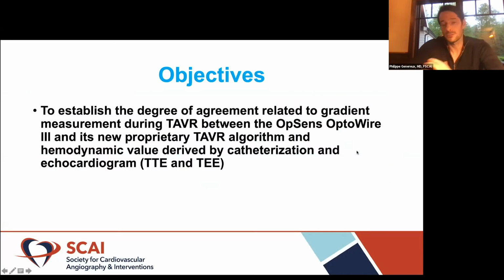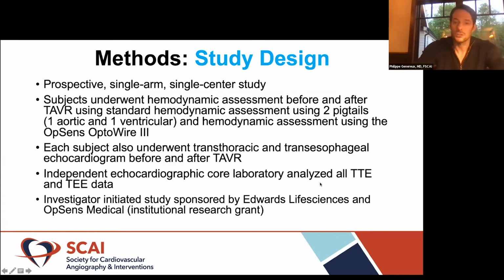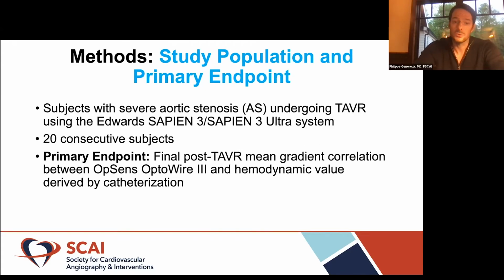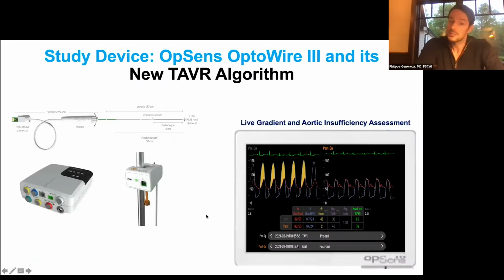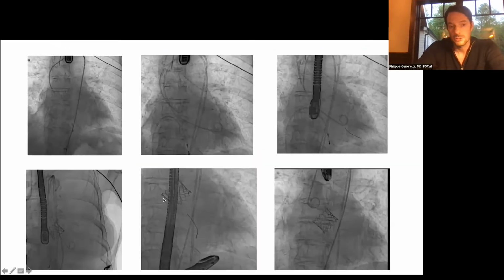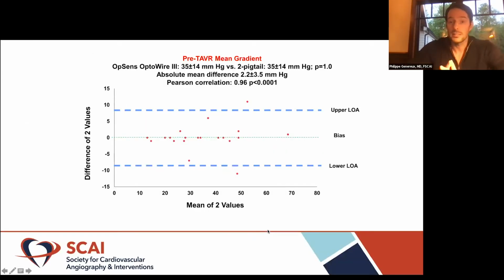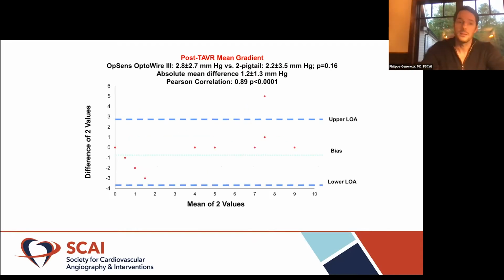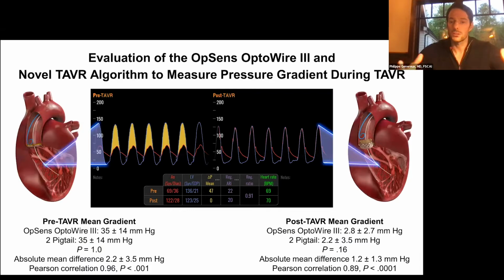SCAI Conversations in Interventional Cardiology: Evaluation of the OpSens OptoWire III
Join Drs. Philippe Généreux, Charanjit Rihal, Tamara Atkinson, and Andrew Goldsweig for a discussion on the accepted paper in JSCAI titled, "Evaluation of the OpSens OptoWire III and Novel TAVR Algorithm to Measure Pressure Gradient During TAVR."